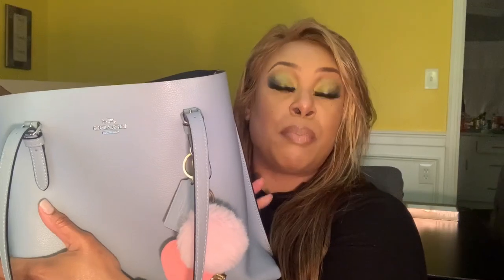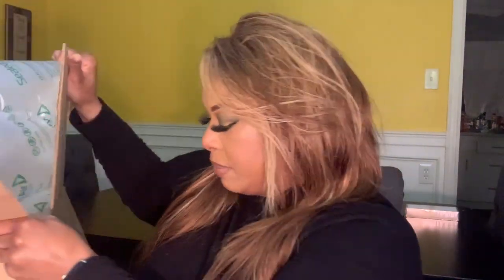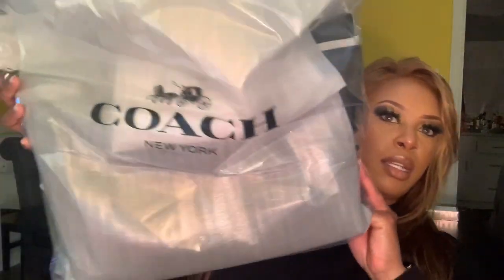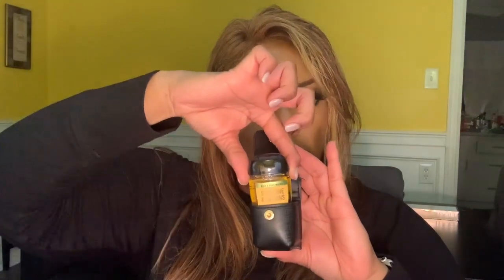Coach Bag Unboxing | It’s A Diaper Bag!? | What’s In My Work Bag